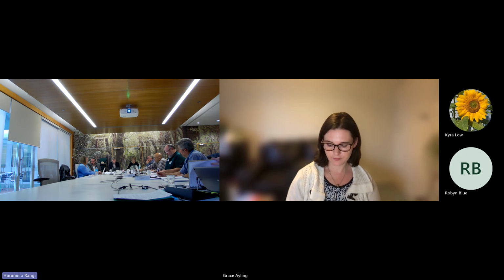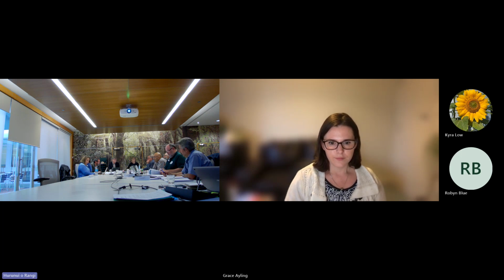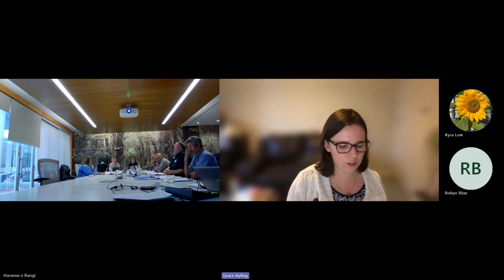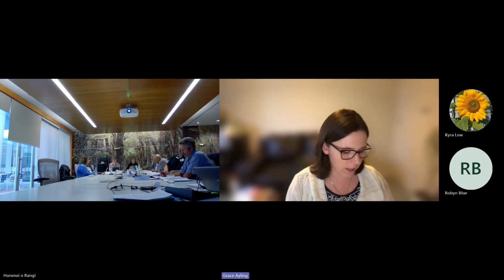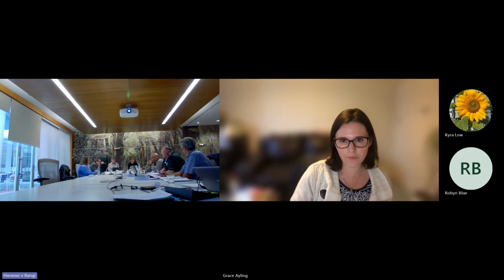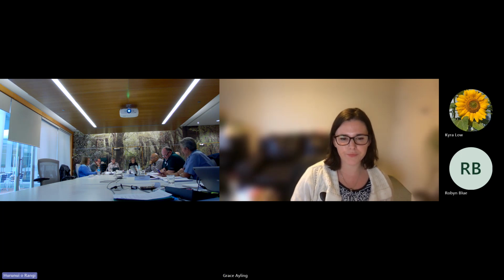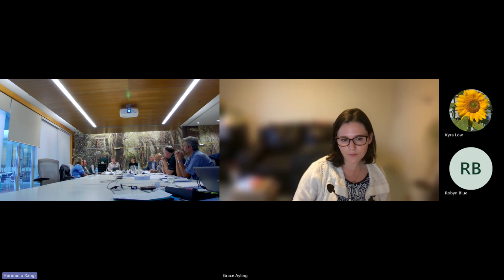Carterton District Council Long Term Plan Deliberations, Wednesday 22 May [Video 3 of 4]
Full agenda available at cdc.govt.nz/meetings.